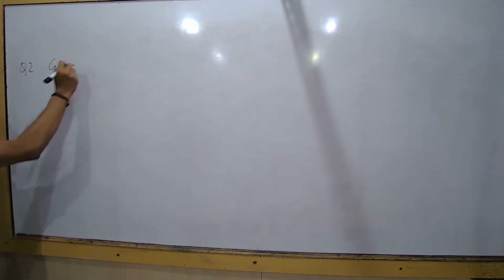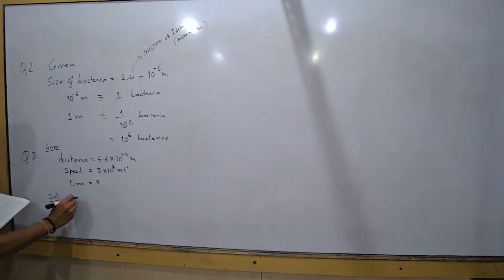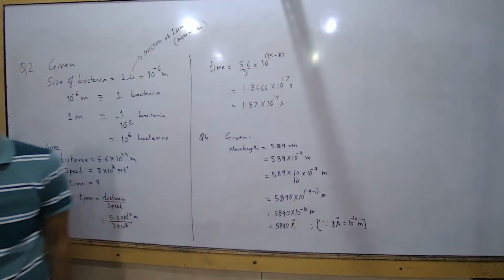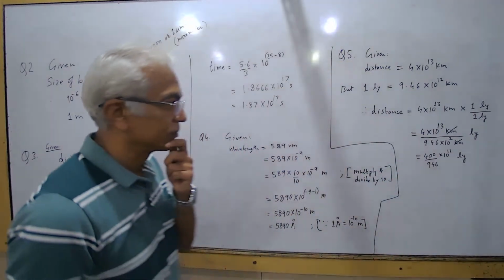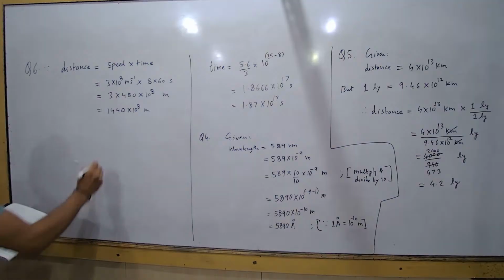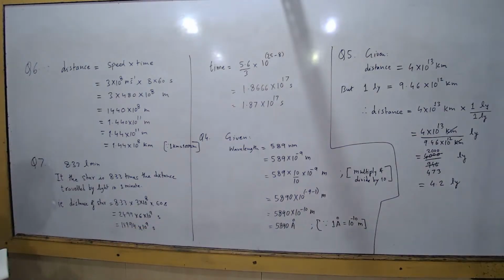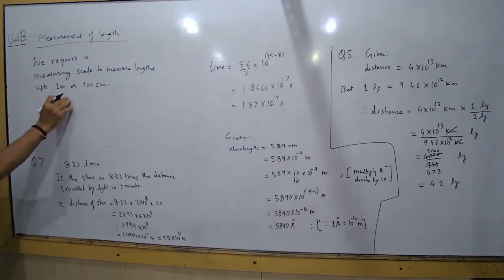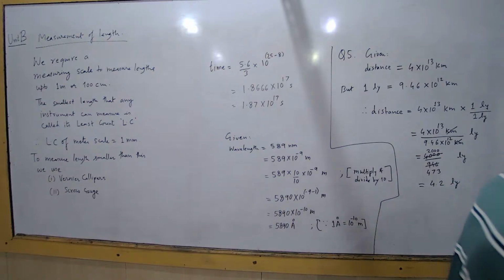VSH26 - IX ICSE PHYSICS UDAYS 16/04/2025 - Measurement And Experimentation